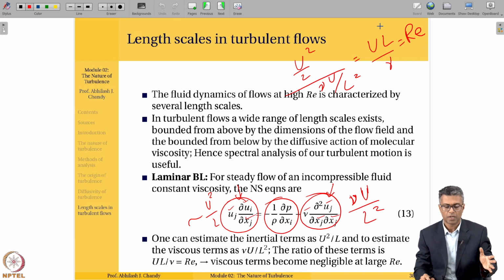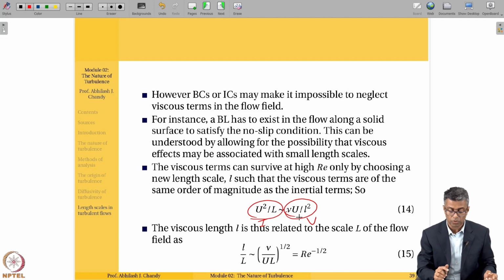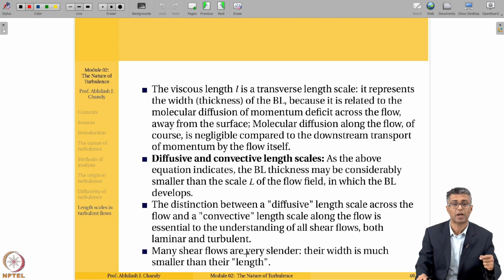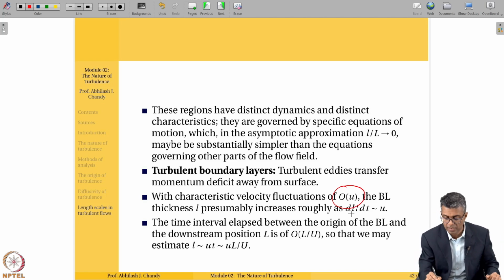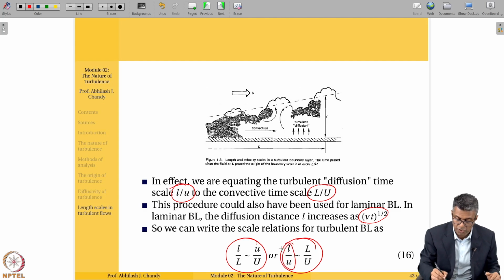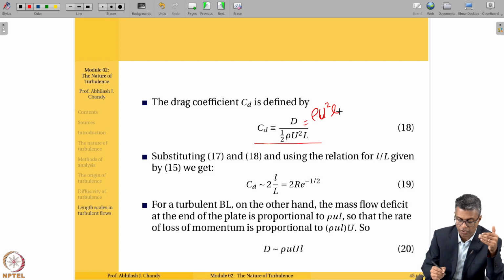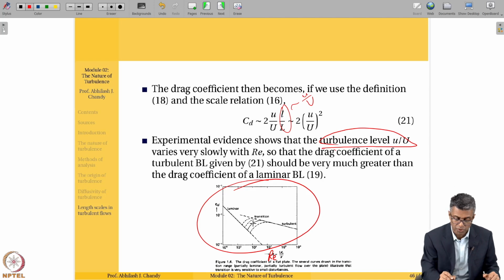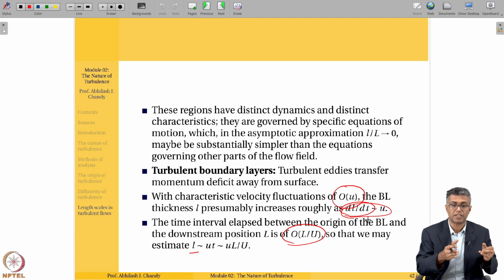Week 3 : Lecture 11 : Length scales in turbulent flows - Part B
Lecture 11 : Length scales in turbulent flows - Part B